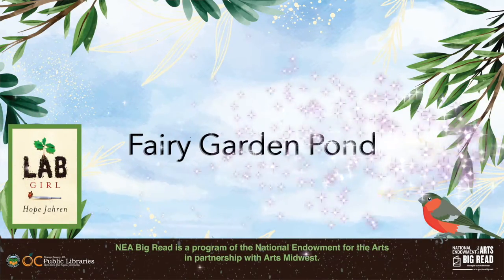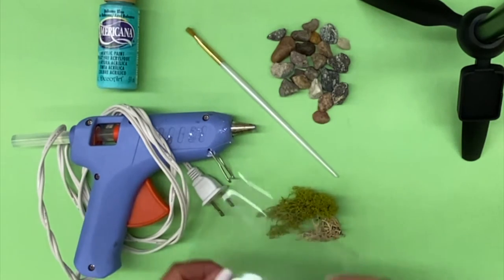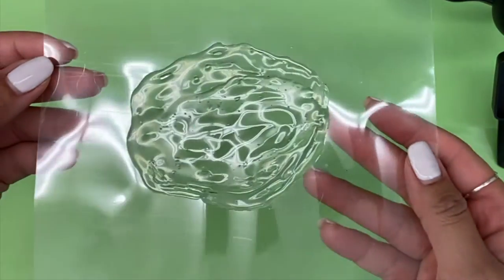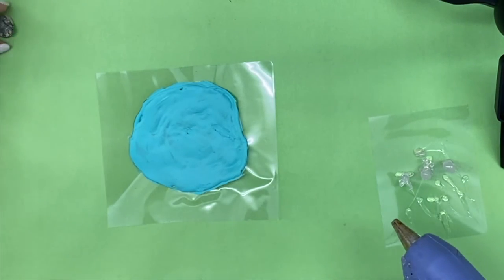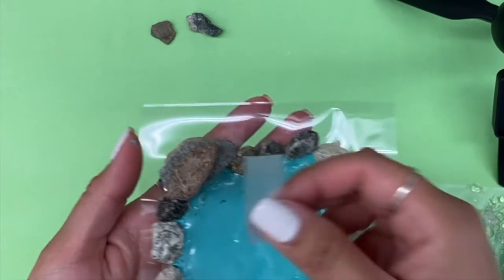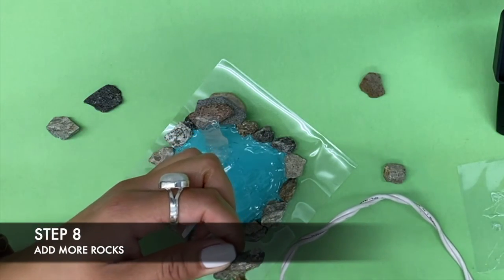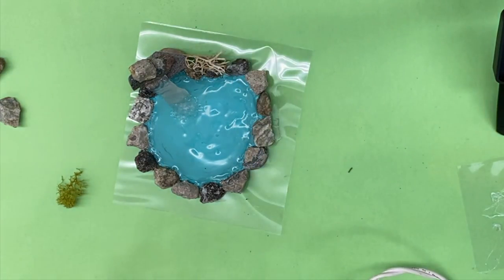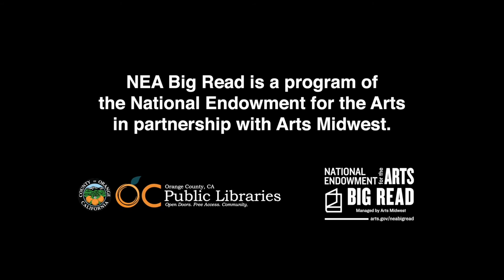Fairy Garden Pond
DIY Fairy Garden! Celebrate the NEA Big Read with this fairy garden themed craft. Create an oasis in your fairy garden by making a pond to attract magical creatures! Use materials from your very own backyard.